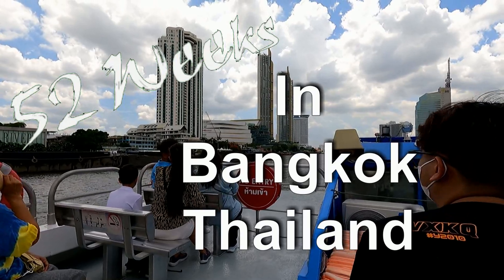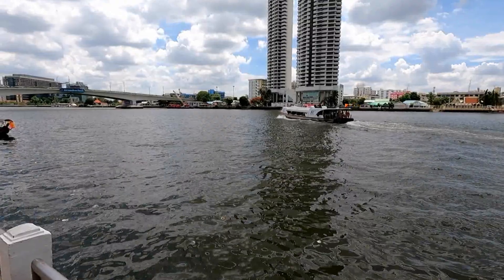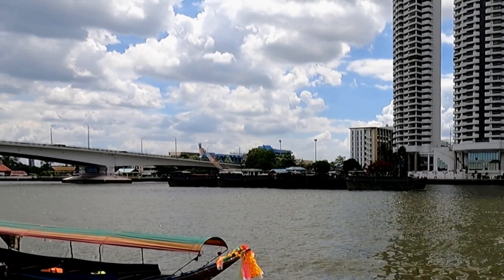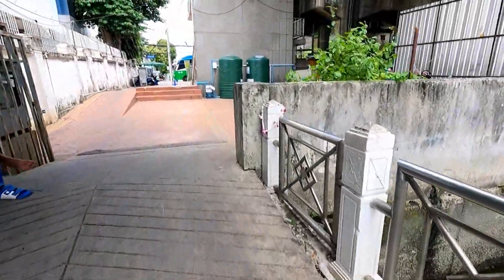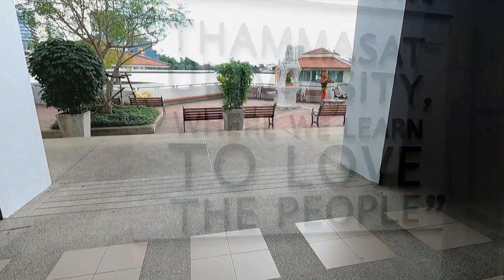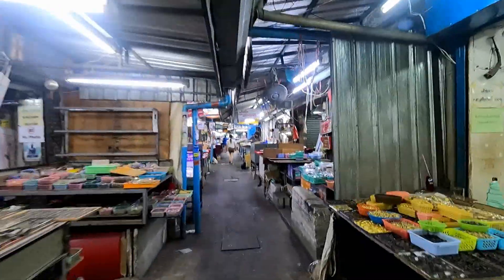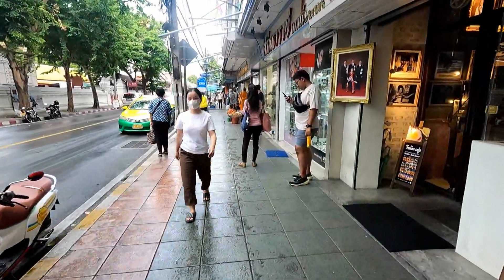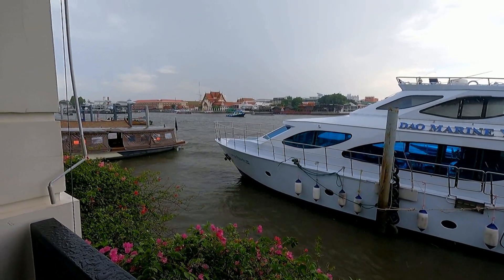Along The Chao Phraya S4E28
Back in Bangkok Thailand and exploring the Chao Phraya River. A great day, but a bit overcast. Will the rain hold off?

Contents
0:00 Introduction
0:20 Titles
1:04 The River
3:39 Phra Arthit Road
4:11 Lunch
5:13 Thammasat University
6:12 Amulet Market
7:20 Tha Maharaj

I have retired and currently live in Chiang Mai, Thailand, on a Non Immigrant OA (Retirement) Visa. The videos I upload are a record of some of my experiences here.

For those who are interested in this sort of thing I am currently filming these videos with a GoPro 9 with a media mod, sometimes using a tripod, but mostly hand held. They are edited using Nero Video